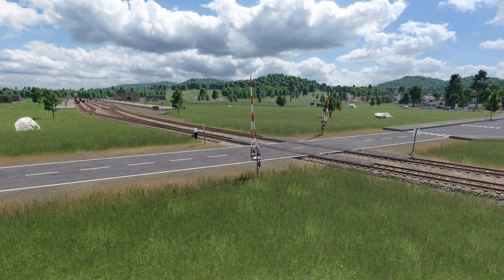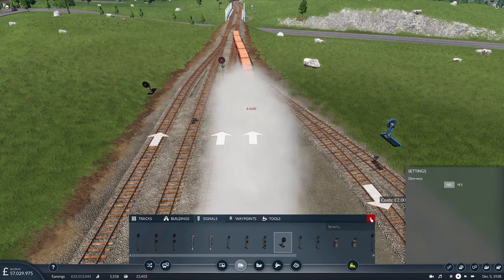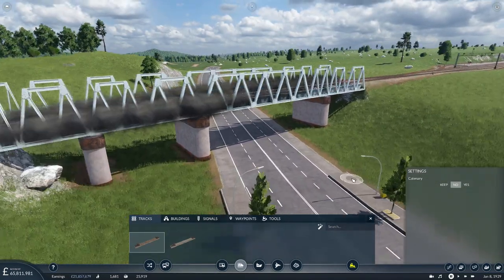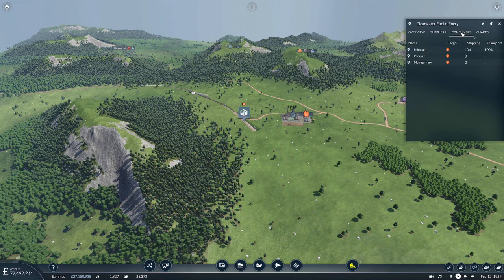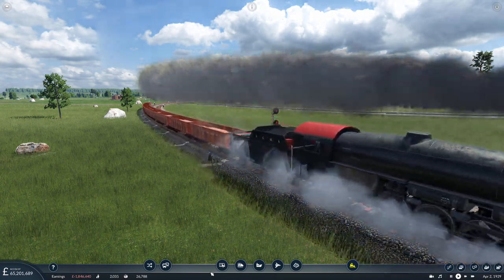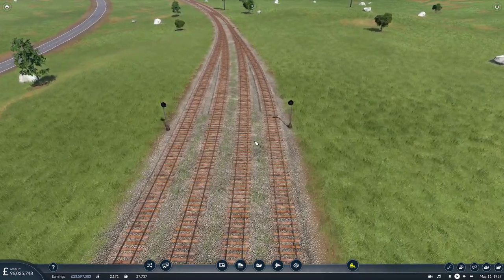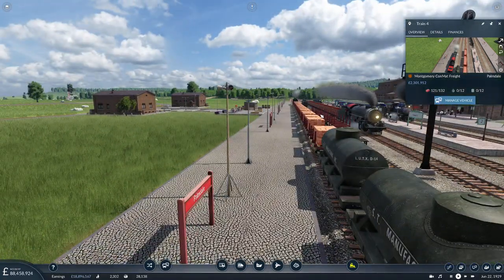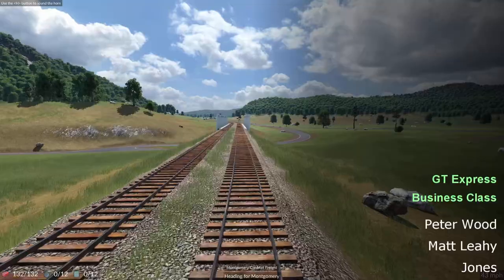Mixed Freight Delivery - New Cargo Demand! | Transport Fever 2 - US Long Haul 19